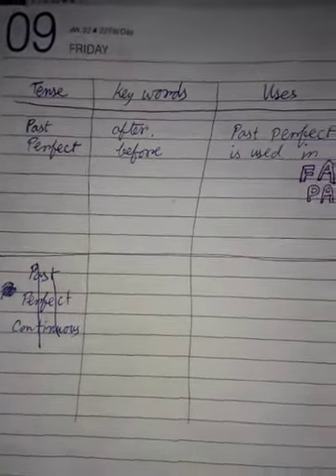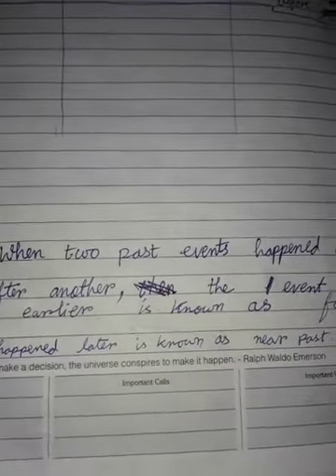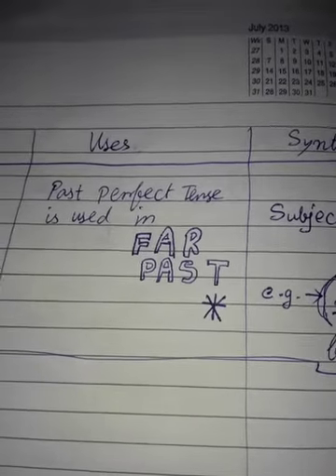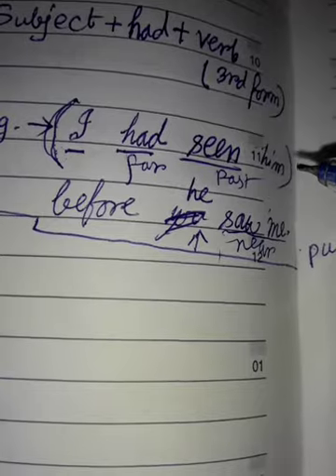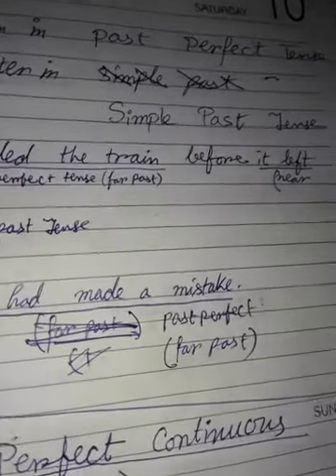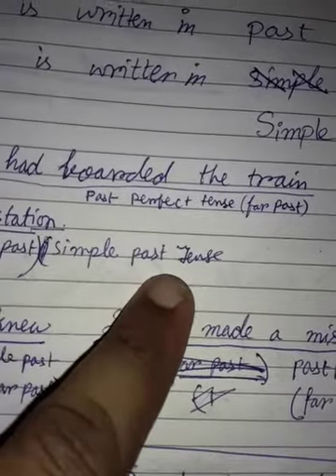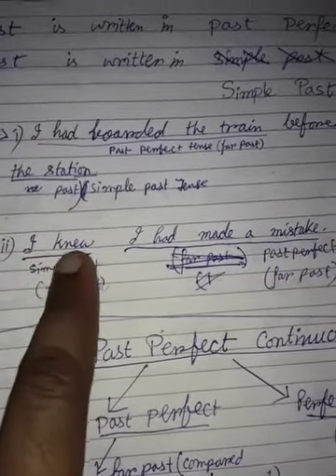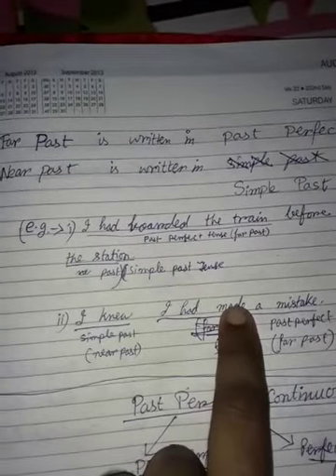8 May 2020